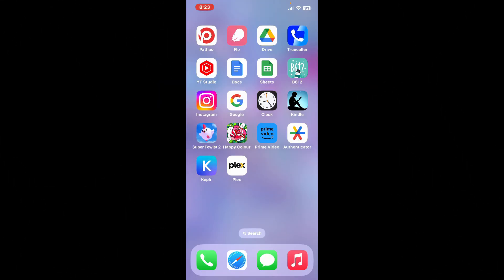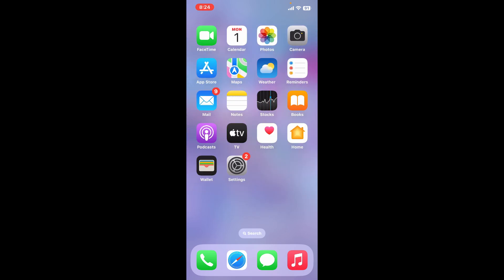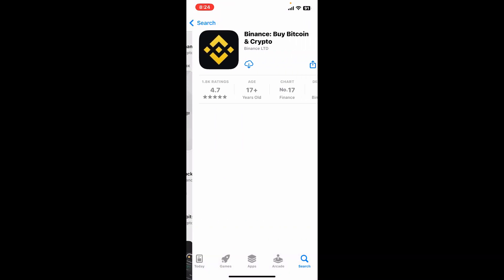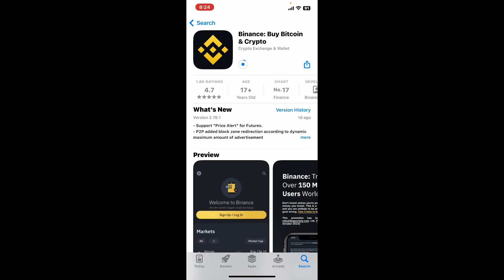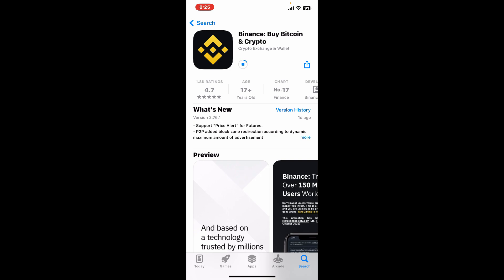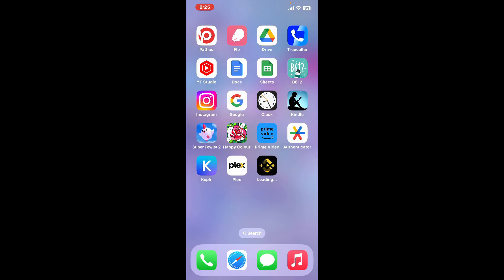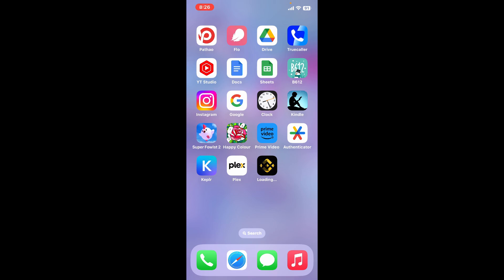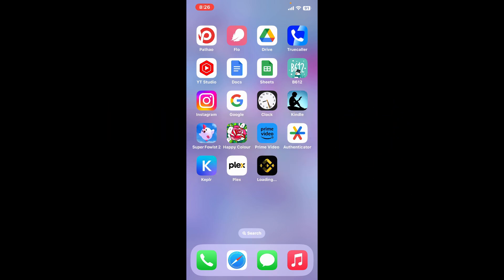How To Download & Install Binance App On iPhone 2024?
Unlocking the exciting world of cryptocurrency starts with one simple step: Downloading the Binance app on your iPhone! This quick and easy guide shows you exactly how, with two secure methods so you can start trading, investing, and exploring digital assets in minutes. Let's dive into the world of crypto with Binance on your Apple device!